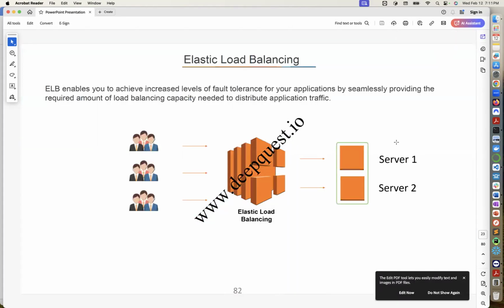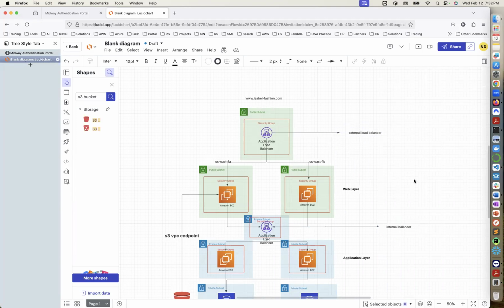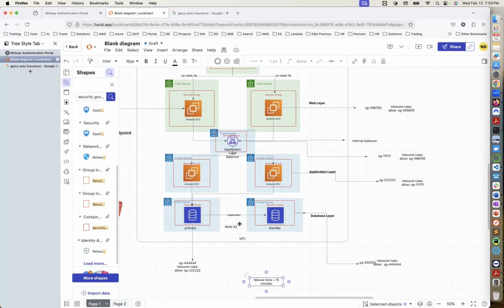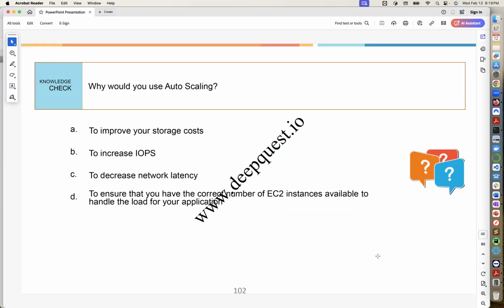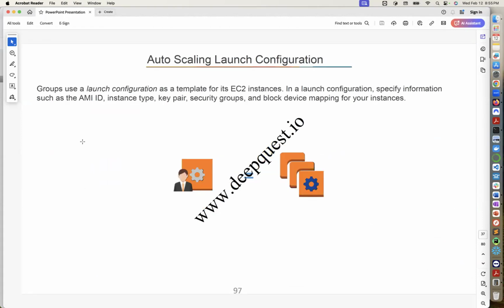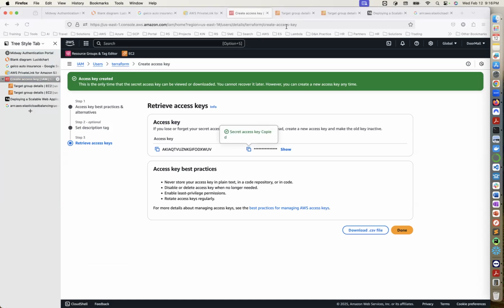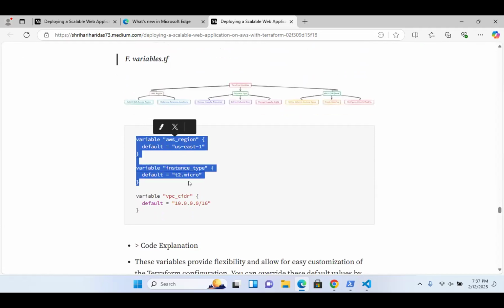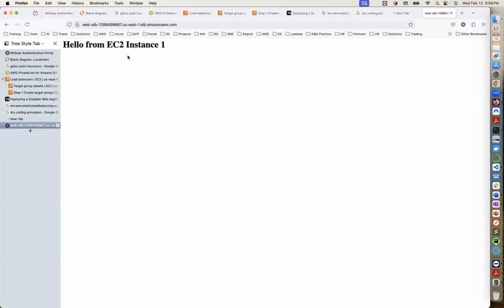Load Balancers Part and Deploying load balancers with Terraform